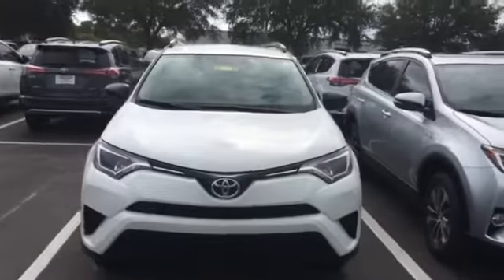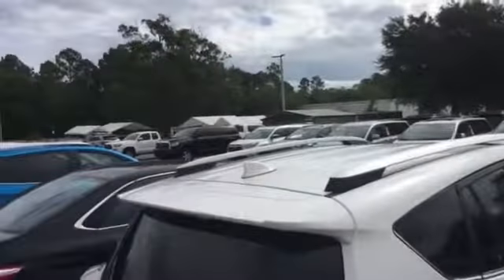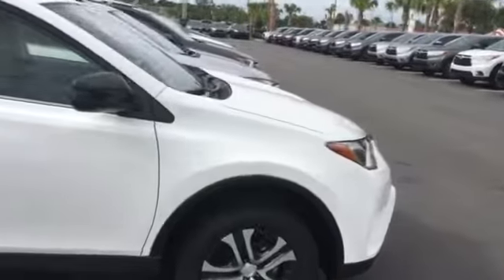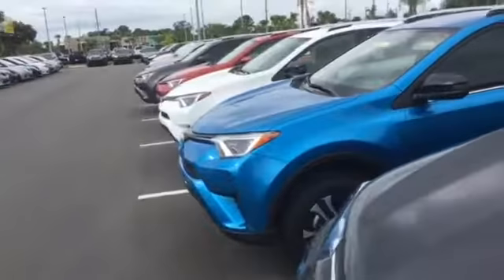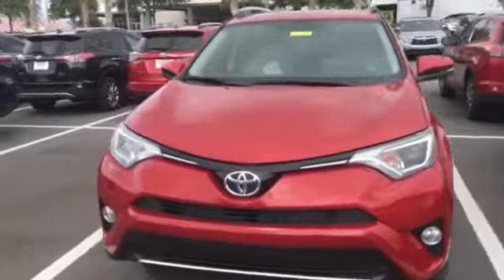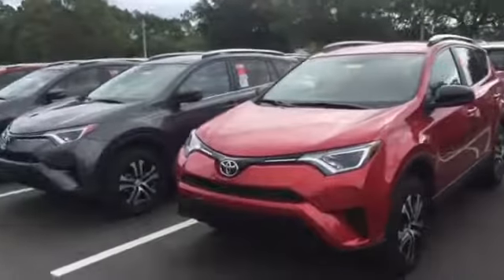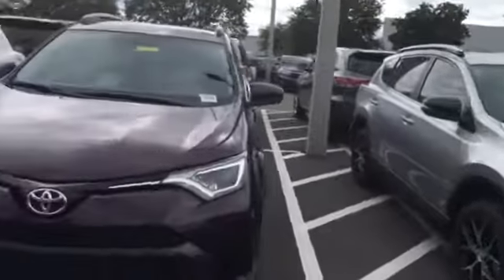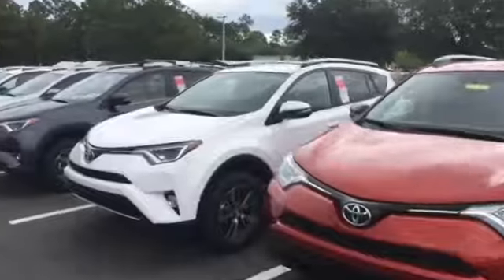2016 Toyota Rav 4 special video